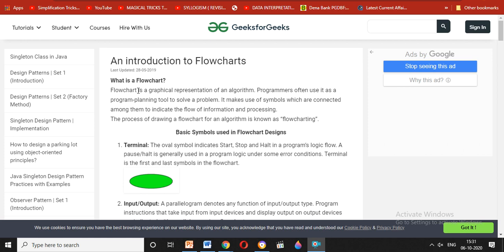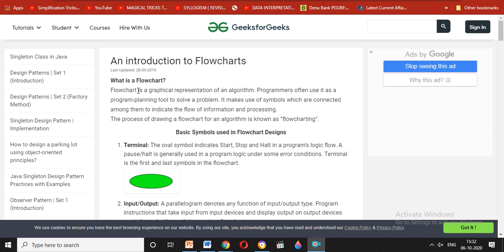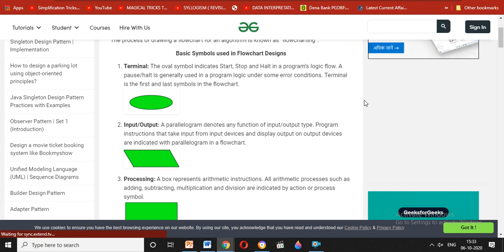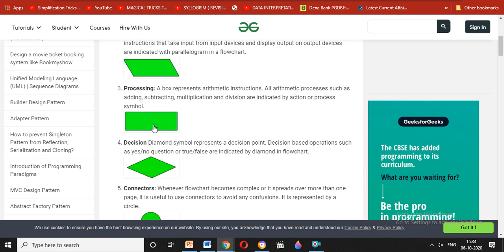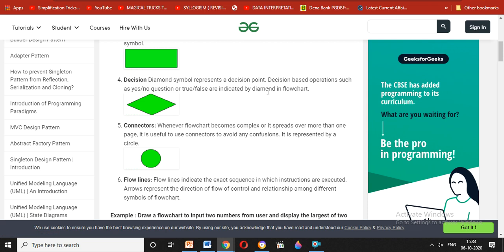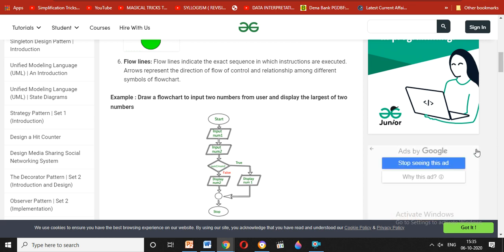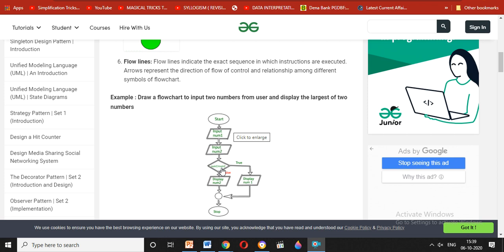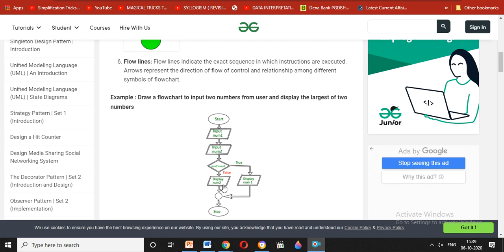Class V Computer-Algorithm And Flowchart